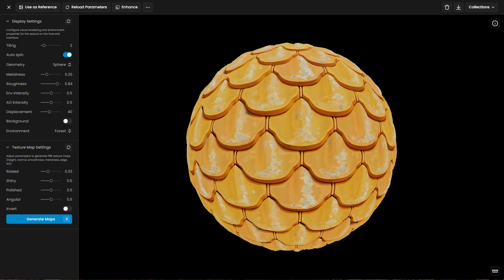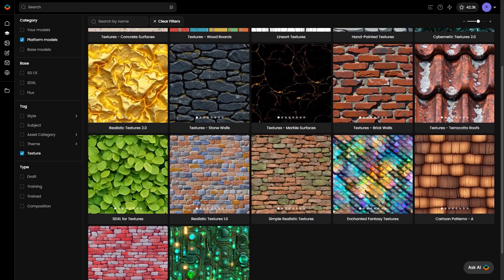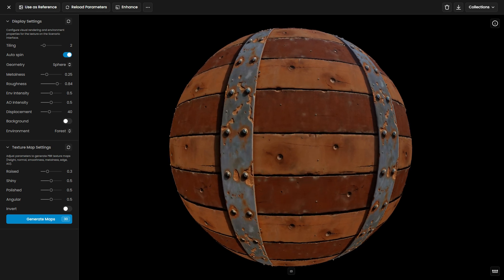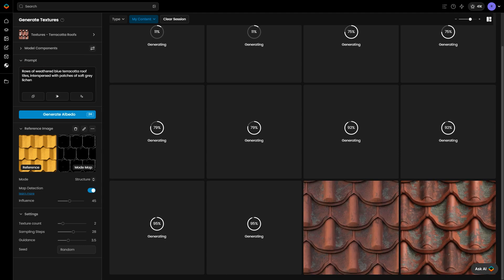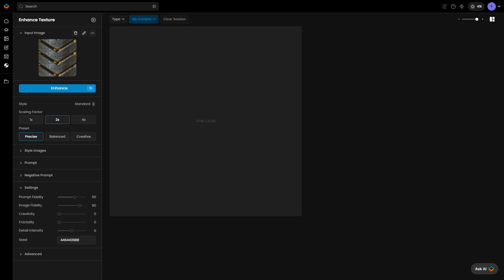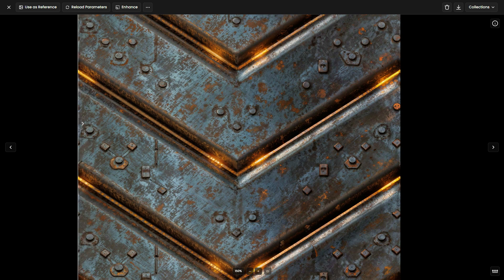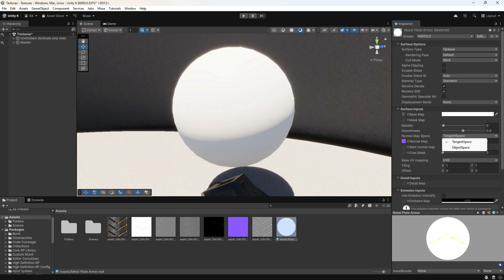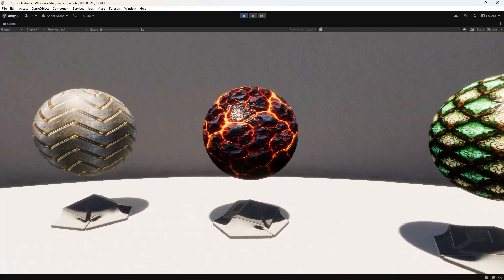Generating Seamless Textures - Pt 2.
In part two of this tutorial, learn how to customize AI-generated textures using reference images, upscale them for high-resolution projects, and integrate them seamlessly into Unity. Build a streamlined workflow for creating production-ready textures for games and 3D environments.

Timestamps:
0:00 Welcome back to part two
0:05 Recap of part one
0:18 Link to part one in the description
0:24 Overview of part two: customization, upscaling, and Unity integration
0:34 End goal: full control over texture creation and integration
0:44 Using custom models and prompts for texture generation
0:50 Leveraging reference images for design control
0:59 Reference images shape texture output
1:04 Example of generating a texture from a sketch
1:08 Creating a sketch using the reference image tab
1:11 Sketching details for enhanced quality
1:20 Applying the sketch and generating textures
1:22 Adjusting prompts and settings
1:31 Refining and guiding texture generation
1:38 Quick adjustments with drag-and-drop references
1:49 ControlNet structure for precise patterns
2:03 Uploading reference patterns for texture control
2:07 AI detection of patterns using the structure option
2:13 Balancing influence for optimal results
2:21 Avoiding over-influence on texture design
2:25 Manual pattern sketches with ControlNet
2:33 Ensuring textures follow desired patterns and colors
2:42 Upscaling textures for production readiness
2:50 Using Scenario's enhance tool
3:00 Accessing and using the upscale tool
3:04 Choosing 2x or 4x upscaling
3:10 Selecting presets for precision, balance, or creativity
3:25 Directing style using additional images
3:41 Link for more details on Scenario Enhance
3:47 Improved resolution and rendering quality
3:52 Generating PBR maps from albedo textures
4:01 Importing high-resolution textures into 3D software
4:09 Example of integration in Unity
4:11 Opening textures in Unity or manually importing them
4:18 Creating a new material
4:22 Customizing material properties in the inspector
4:30 Assigning textures to material slots
4:32 Placing the albedo map
4:35 Assigning the normal map
4:39 Adding the metallic map and adjusting smoothness
4:43 Adjusting tiling for optimal display
4:49 Applying the material to 3D models
4:55 Final texture integration for real-time rendering
5:03 Overview of the complete texture workflow
5:12 Flexibility in customizing and refining textures
5:22 Thanks for watching and upcoming tutorials announcement